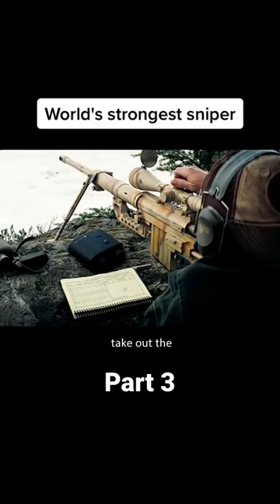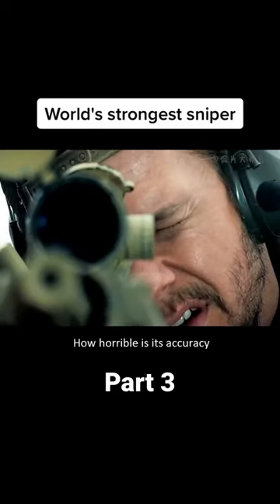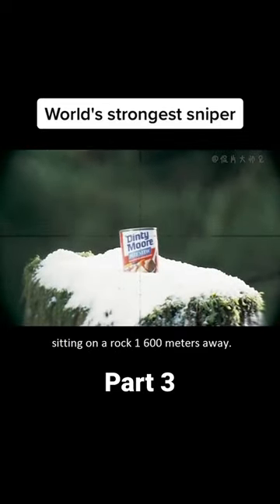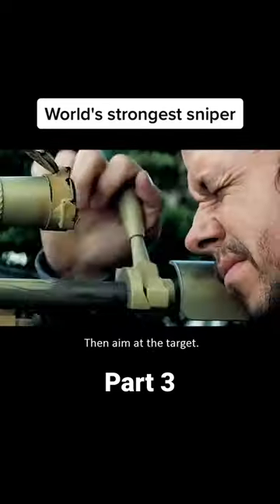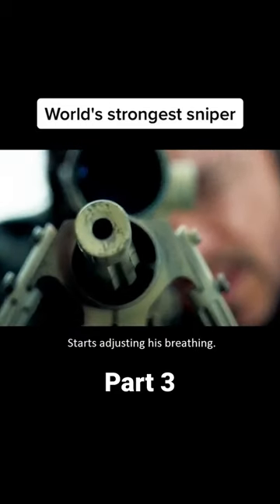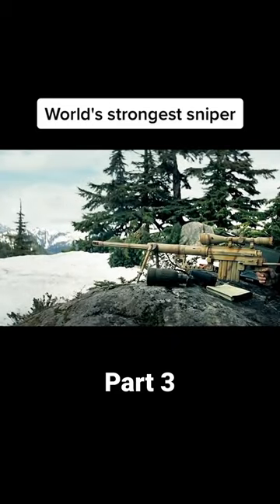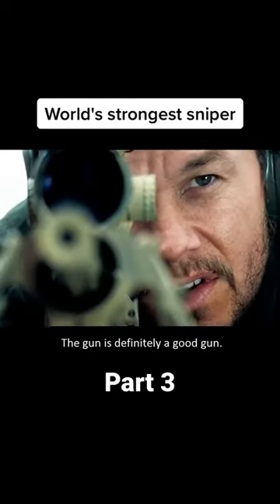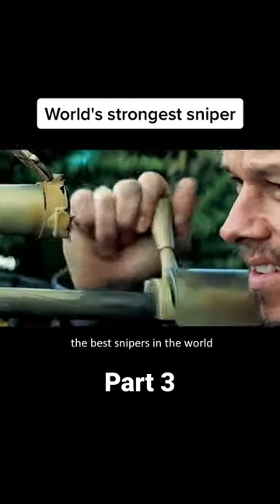Worlds strongest sniper part 3